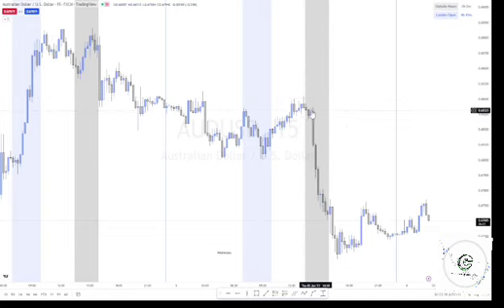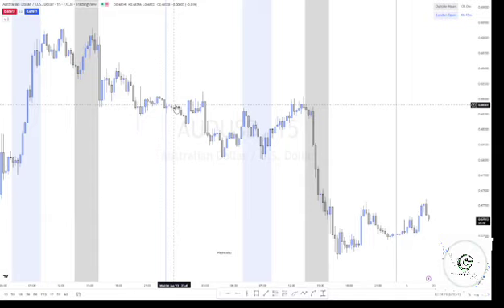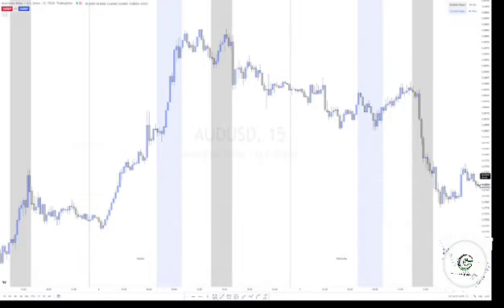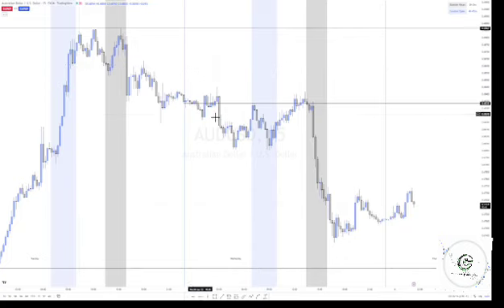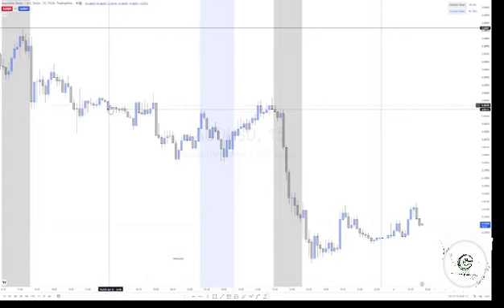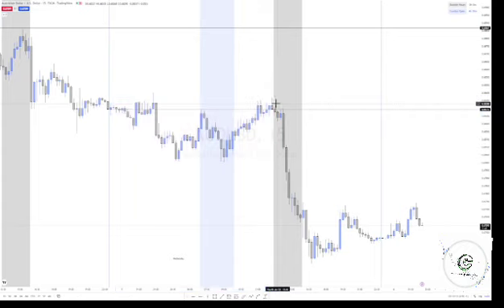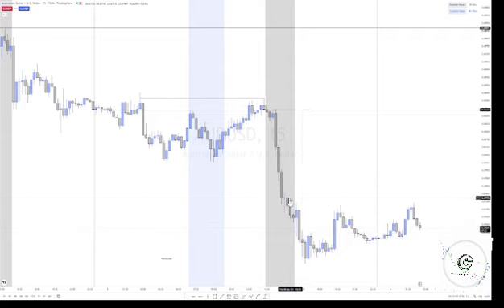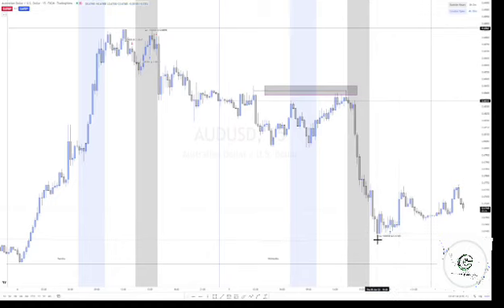Understanding Daily Price Action : AUDUSD Review III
Another proof of why support and resistance are the cause of many failed traders.

Indicators are useful but not for trading.